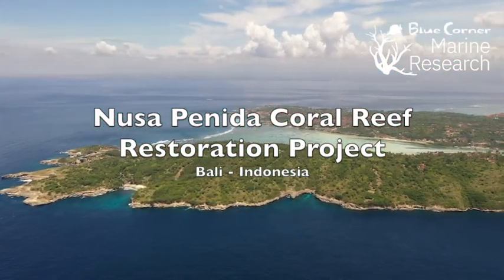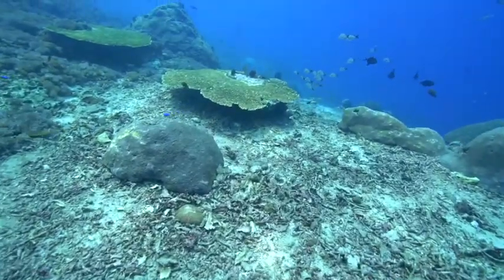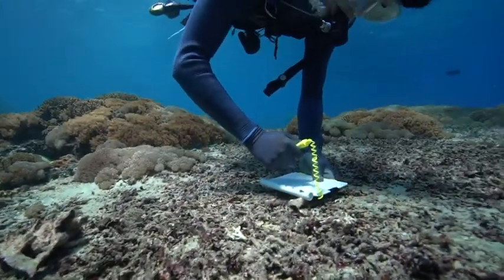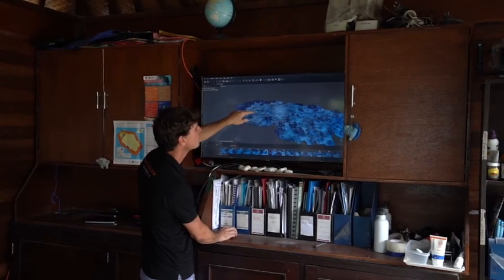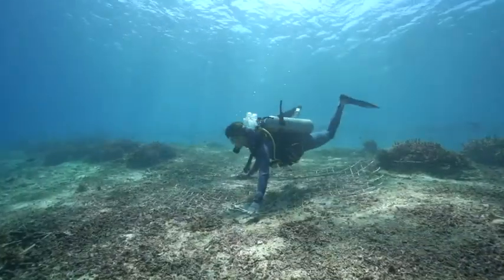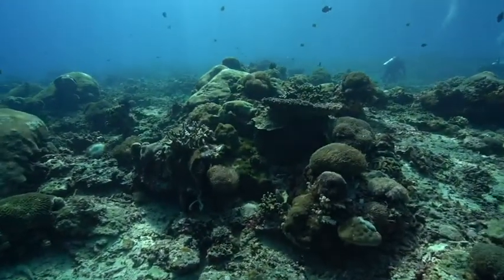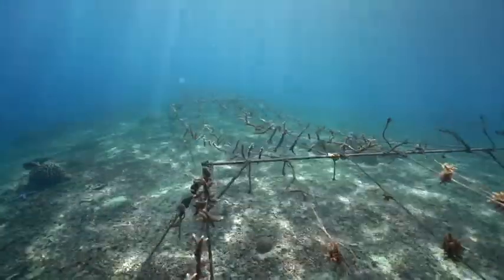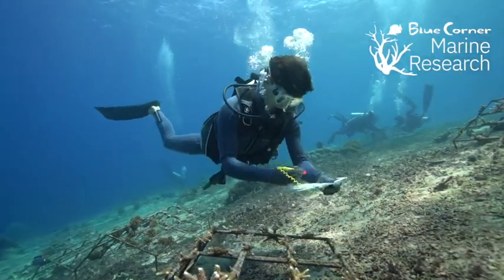Nusa Islands Coral Reef Restoration Project - Bali Indonesia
Since 2018 we have been working at restoring an area of coral reef on the northern coastline of Nusa Penida. The project is led by marine biologist Andrew Taylor who is a Certified Ecological Restoration Practitioner and director of Blue Corner Marine Research. Together with his team of students, volunteers and ocean warriors they have been restoring an area of degraded coral reef measuring over 4000 sq m.

This video outlines the coral reef restoration project as well as describes the scientific principles which the project is based upon.

1) Restoration Site Description
2) Highlighting a Need for Restoration
3) Developing a Restoration Plan
4) Structural Reef Restoration
5) Biological Restoration of the Coral Reef Community
6) Monitoring the Restoration Site